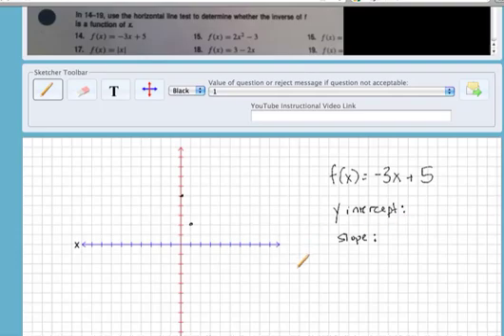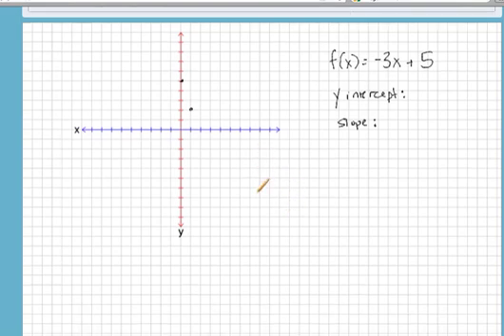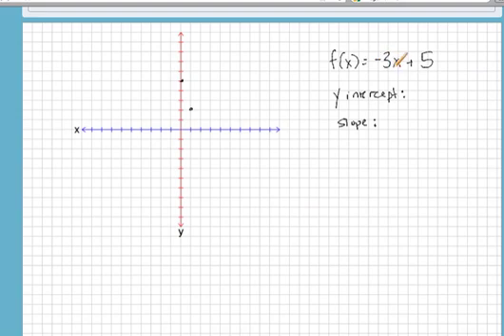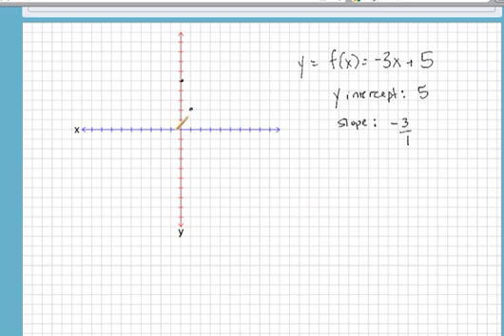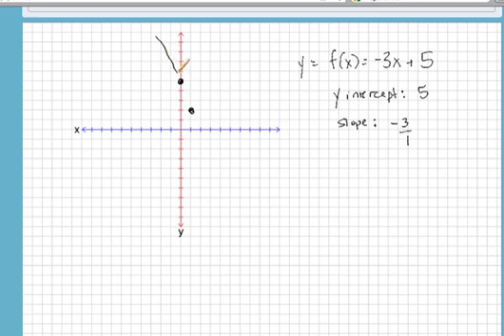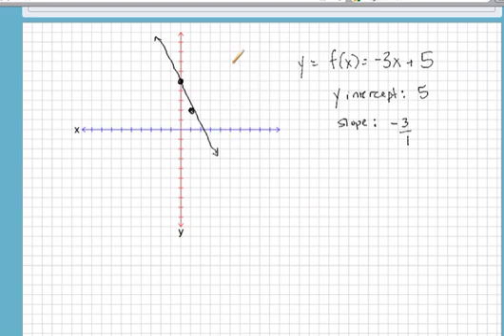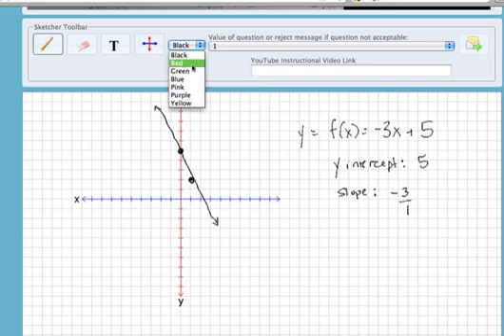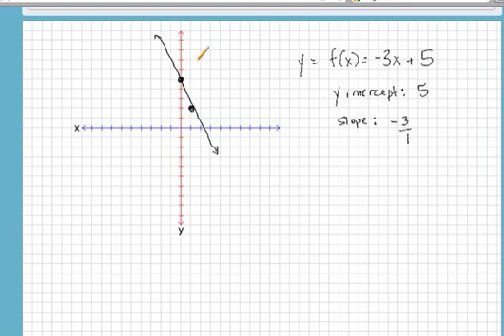Using the horizontal line test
Using the horizontal line test to determine the existence of an inverse of a function